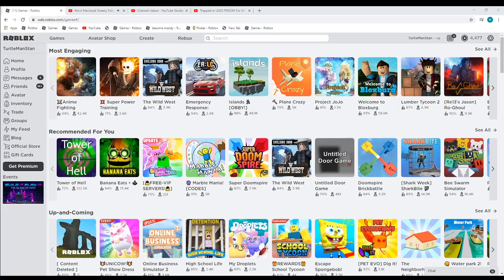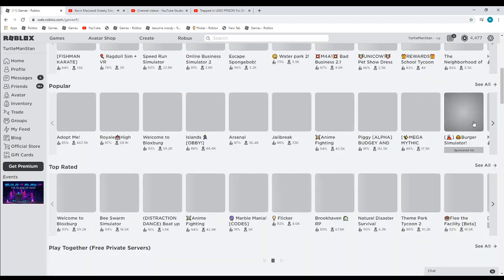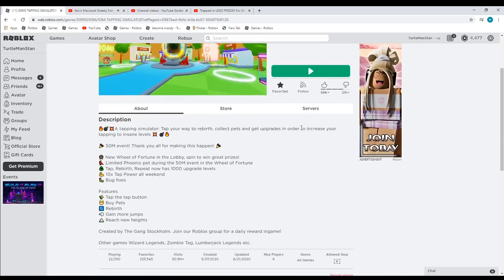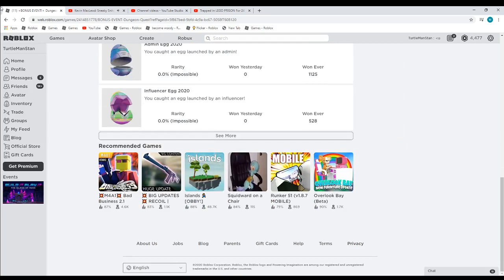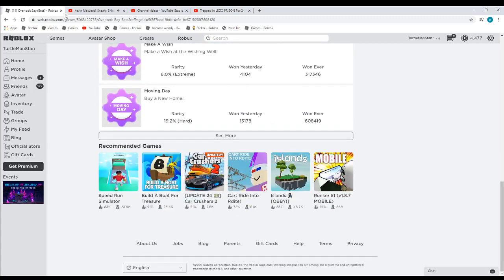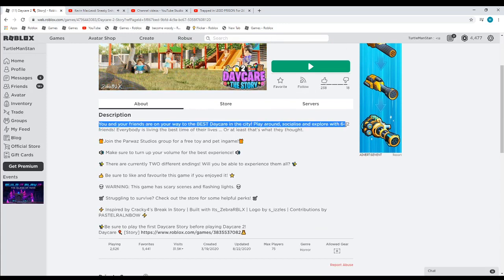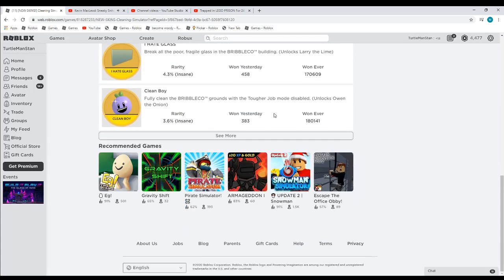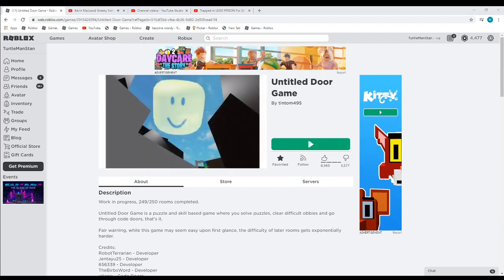what the front page looks like - roblox - part 7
i think